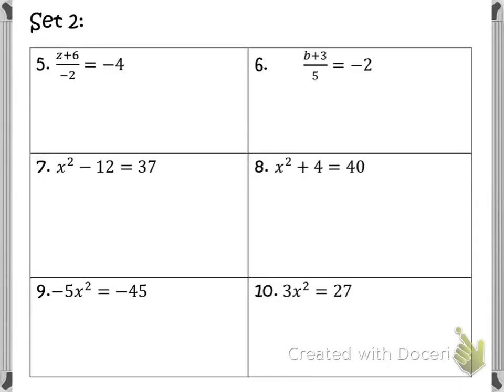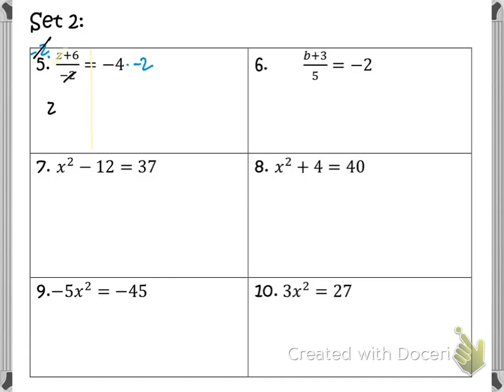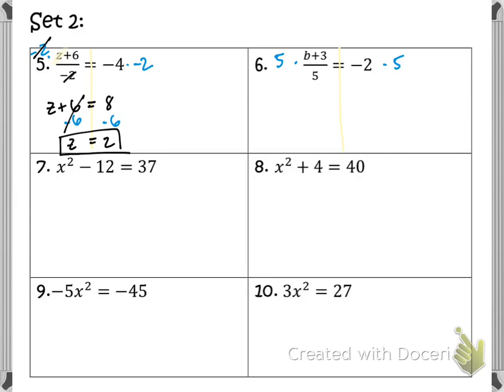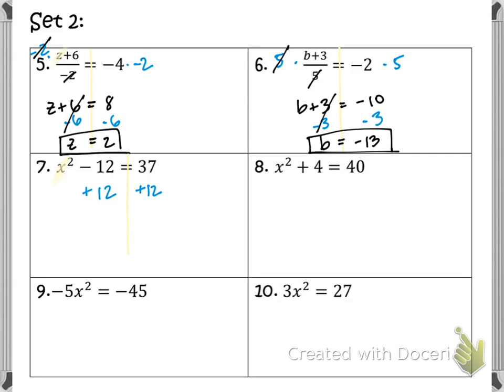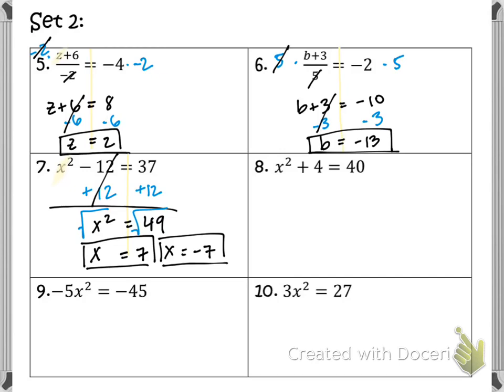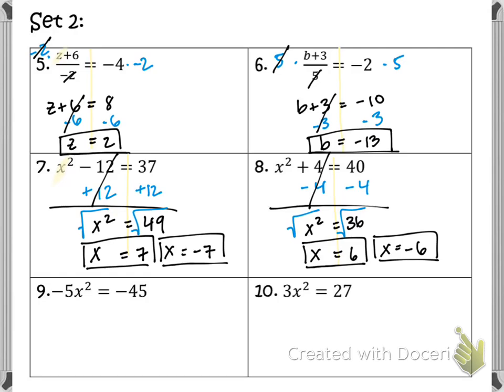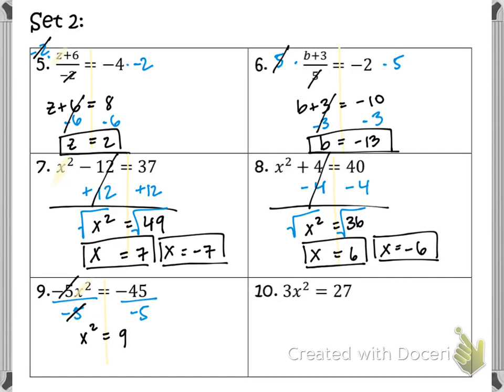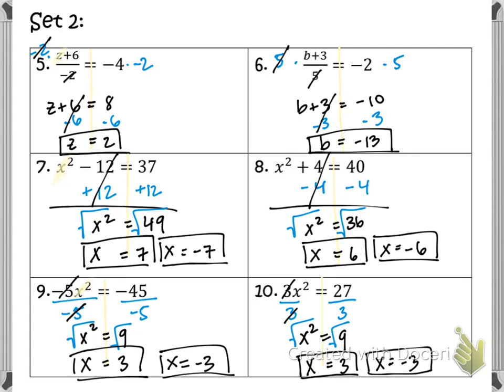1.05 Solving 2 Step Equations Set 2